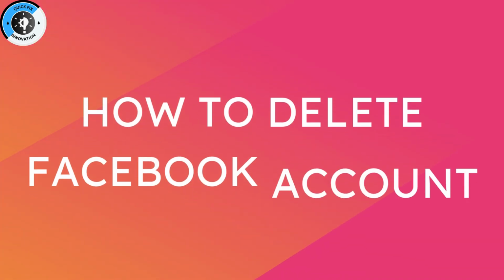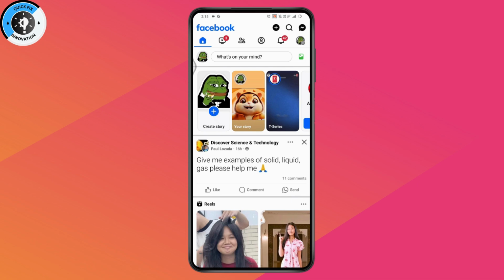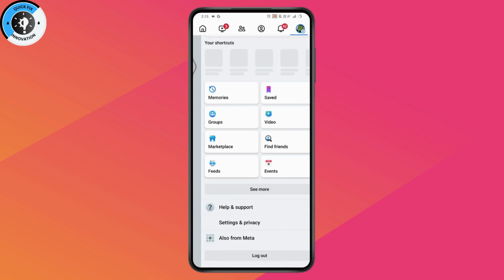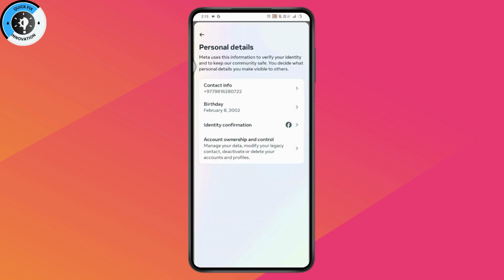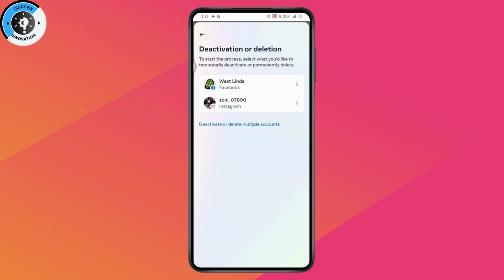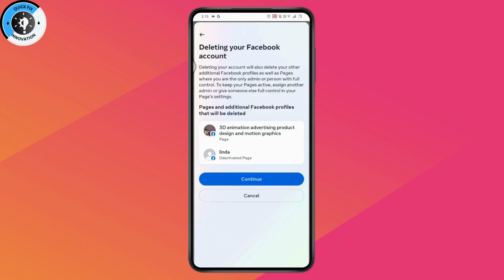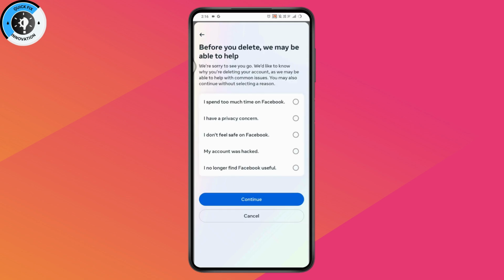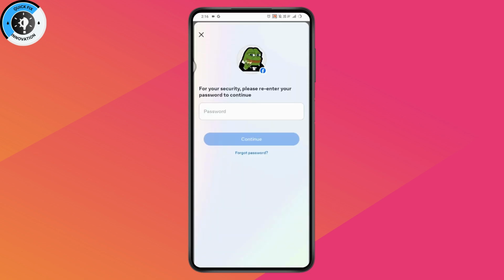How To Delete Facebook Account 2024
how to delete facebook account on android
facebook account delete kaise kare

Welcome to our step-by-step guide on how to delete your Facebook account! In this video, we'll walk you through the process of permanently removing your account so you can ensure your data is no longer accessible.

0:00 - Introduction
0:12 - Navigating to Facebook Account Settings
0:24 - Choosing the Option to Delete Your Account
0:36 - Confirming and Finalizing the Deletion Process
0:48 - Conclusion